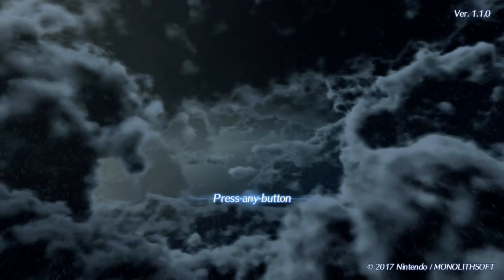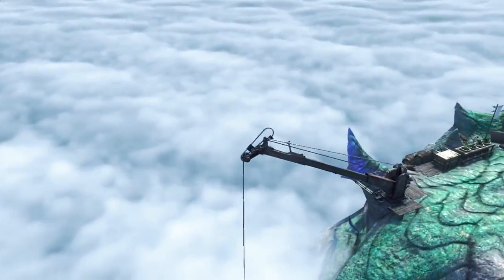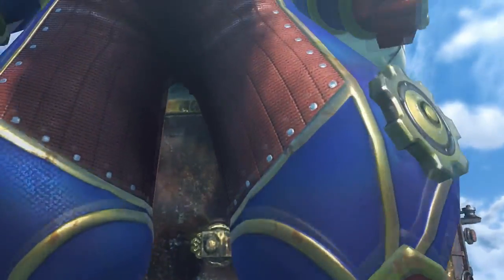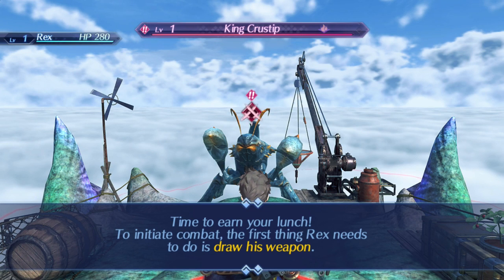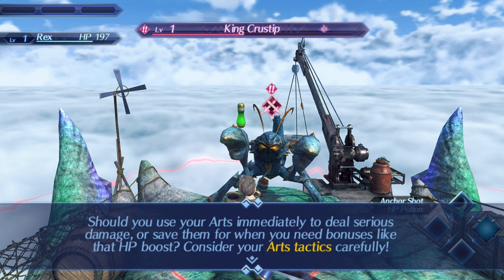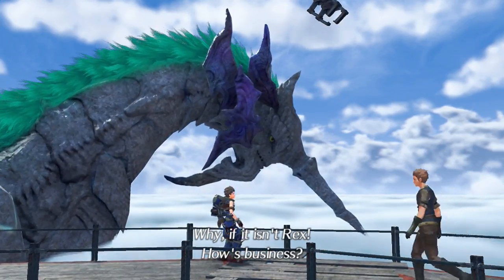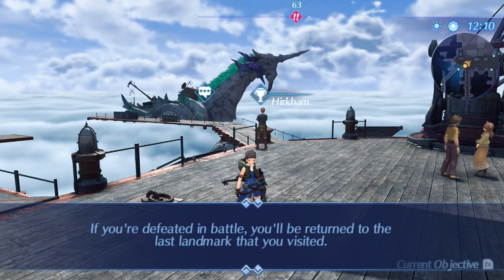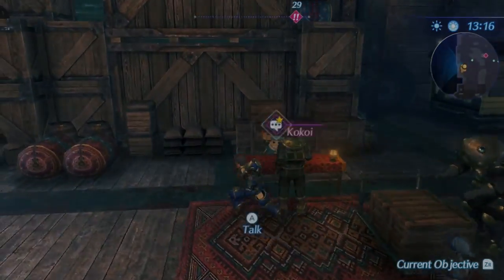Xenoblade Chronicles 2 Switch Playthrough with Chaos part 1: Atop the Titans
One of which is our grandfather, apparently.(I have a feeling we're adopted)

Xenoblade Chronicles 2 is an action role-playing video game developed by Monolith Soft and published by Nintendo for the Nintendo Switch video game console. The game is part of the Xeno series, serving as a sequel to the first Xenoblade Chronicles, and was released worldwide on December 1, 2017.
While it is a sequel to Xenoblade Chronicles, it features a new world and cast of characters. It stars protagonist Rex and his new friend Pyra, who are searching the world for Elysium, the ultimate paradise for humanity. The game takes place in an endless ocean of clouds, where the last remnants of civilization live on the backs of numerous colossal beasts known as the Titans.